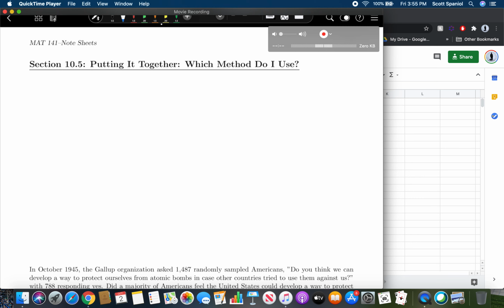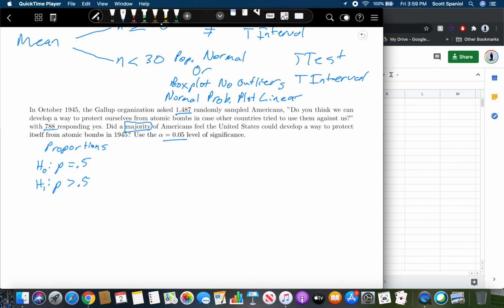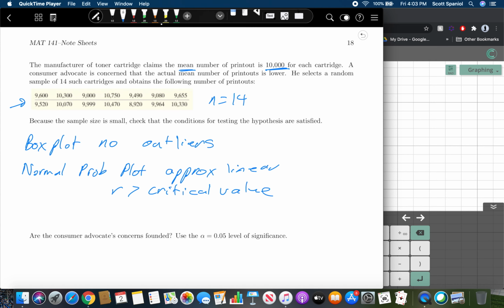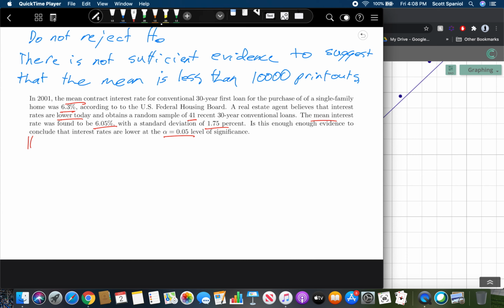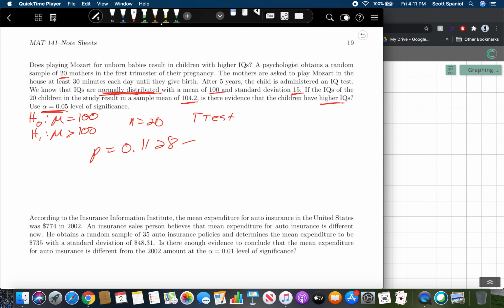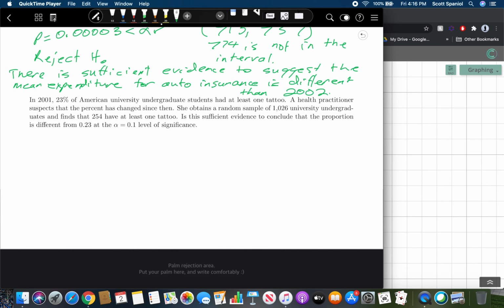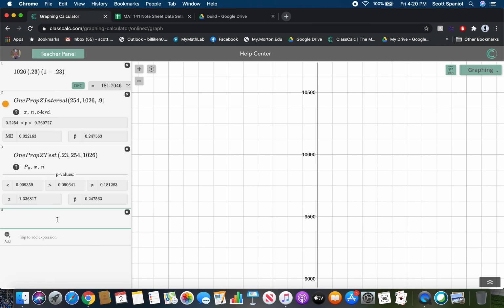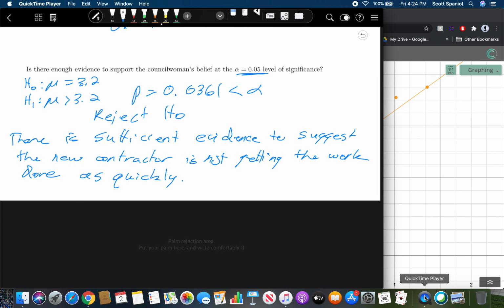MAT 141 Section 10.5 Video Lecture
This video lecture covers Section 10.5 of our Chapter 10 Note Sheets.  Topics include a review of using ClassCalc to perform hypothesis test for population proportions and means.